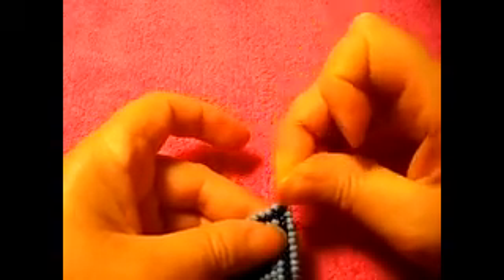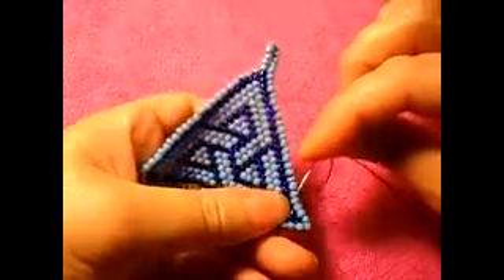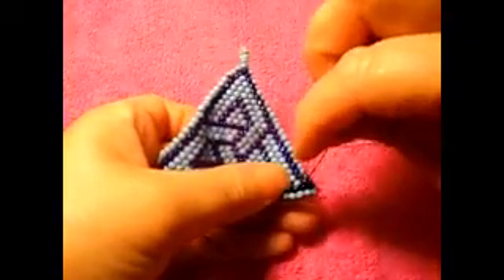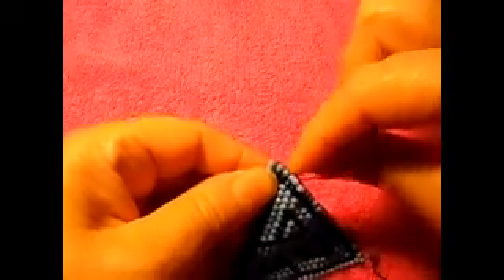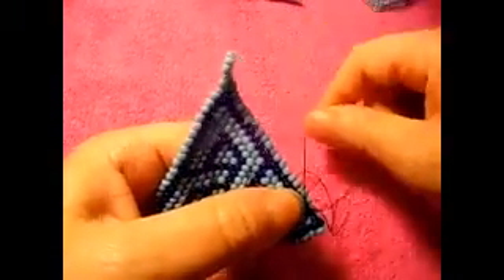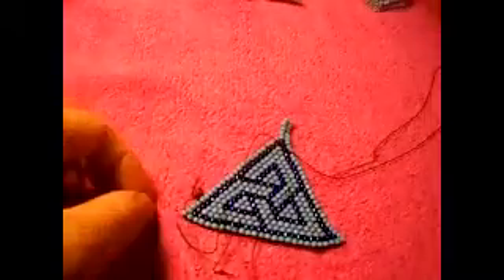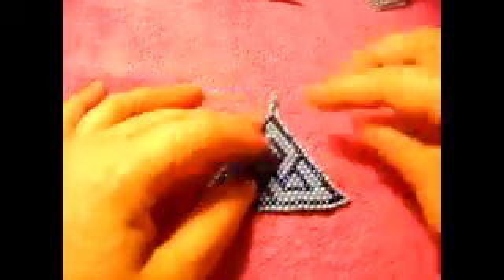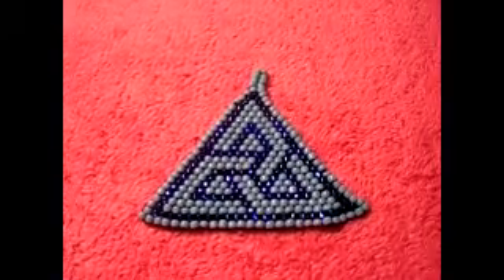Brick stitch a great pattern i hope you like it#5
Description
Produce 18